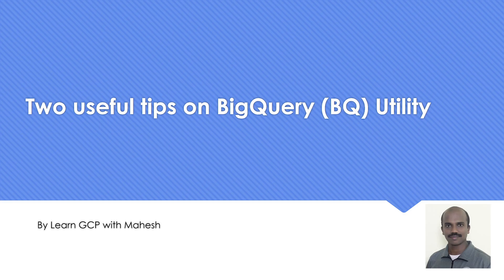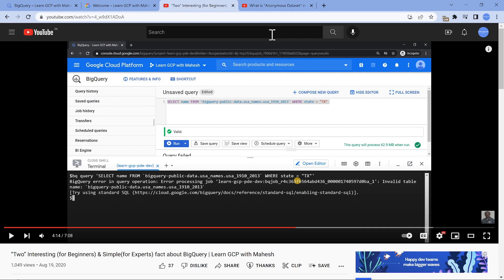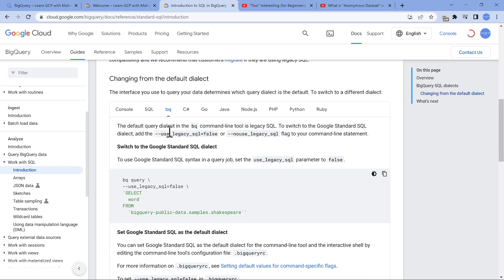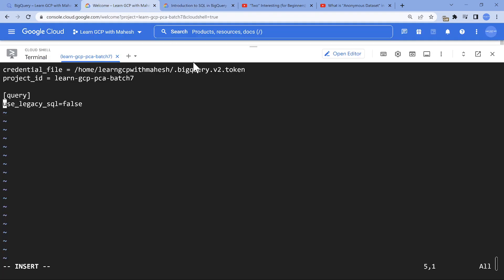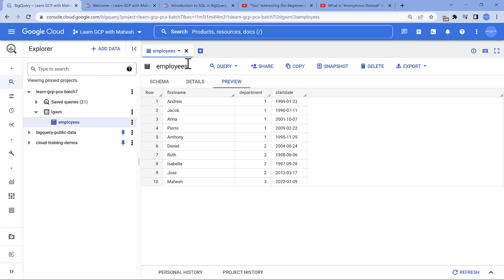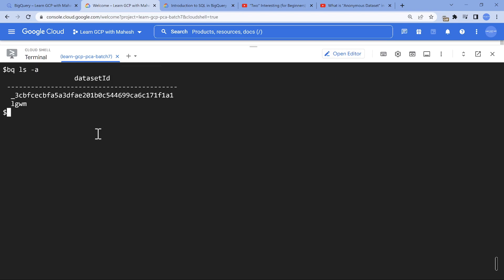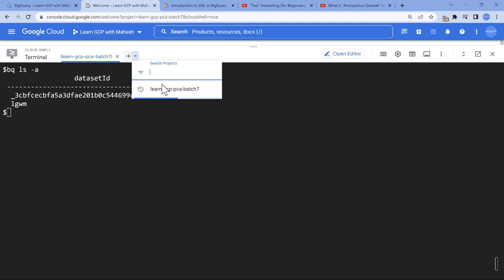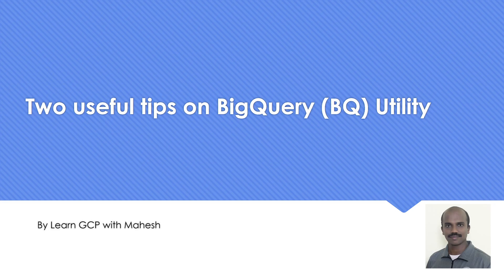Two useful tips on BigQuery (BQ) Utility | .bigqueryrc | view anonymous dataset | PDE